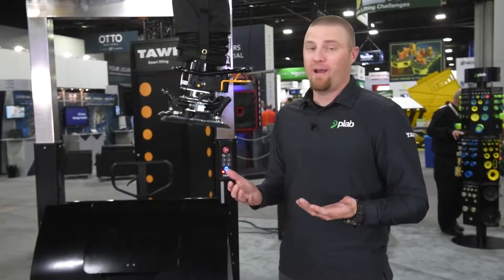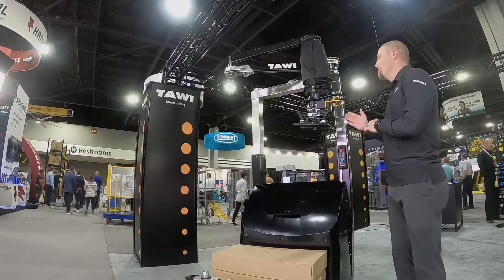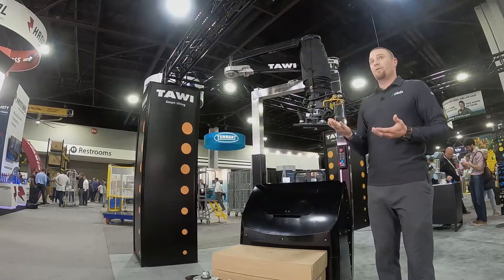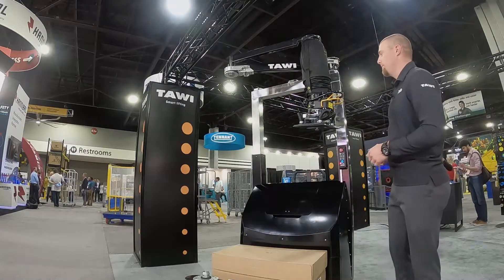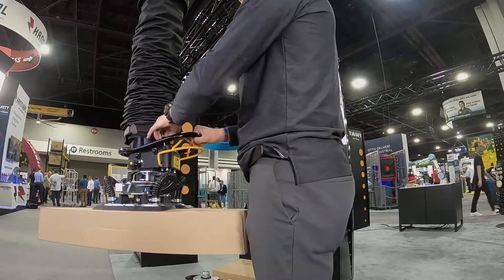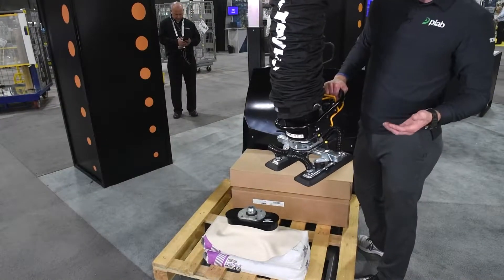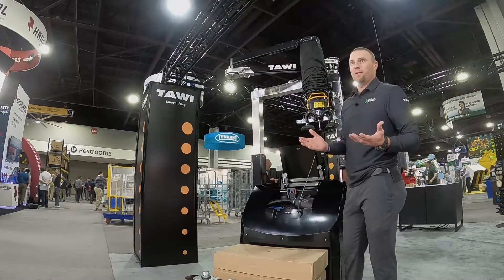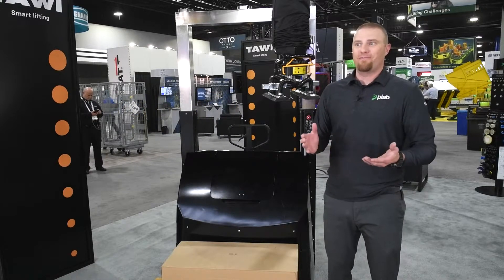MODEX 2022 Demo: Mobile Order Picker Vacuum Lift for Portable Pick and Place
Demonstrated at MODEX 2022 in Atlanta, Georgia, USA TAWI North America's Bob DeBusk demonstrates our Mobile Order Picker. The Mobile Order Picker is a portable device that integrates with any hand truck, fork truck or electric lift to move effortless throughout a warehouse or manufacturing facility.